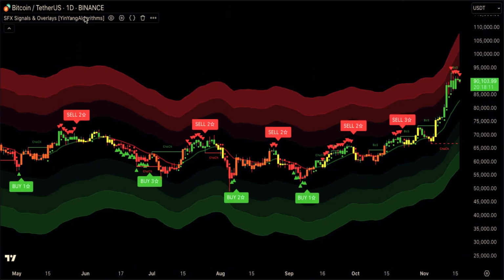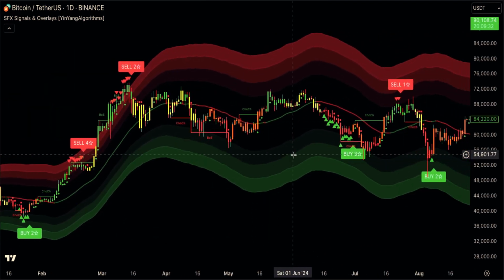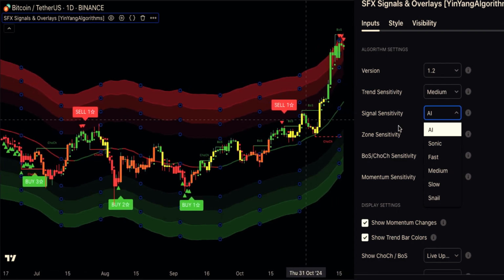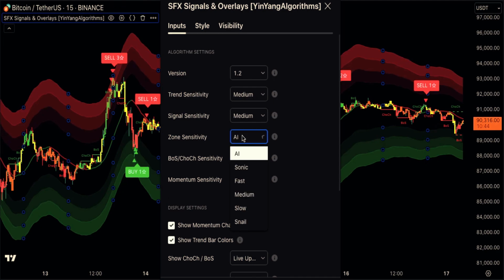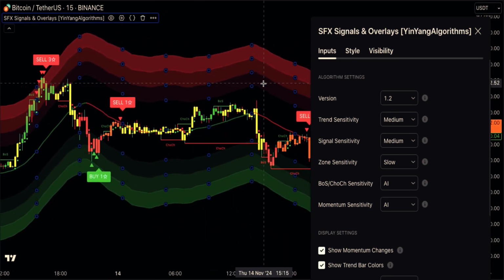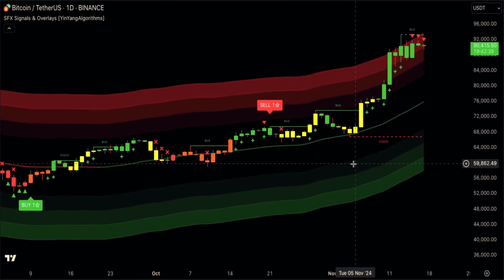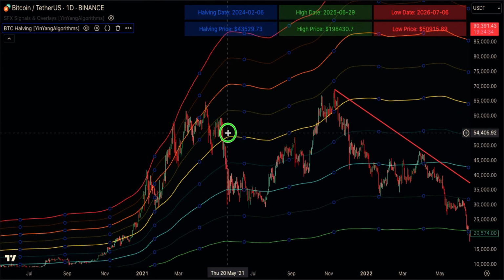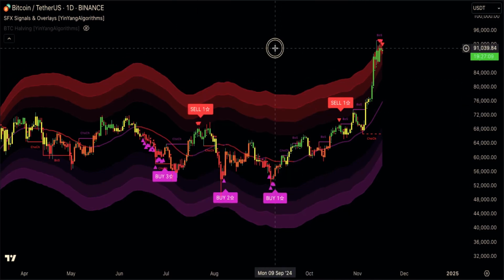Best TradingView Indicator for 2024 [Best Buy and Sell Indicator TradingView]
💡 SFX Signals & Overlays aims to help traders Identify Buy & Sell locations, Reversals, Volatility Zones, Support & Resistance, Overbought & Oversold Zones, Momentum and strong BoS/ChoCH locations. All of these may work in harmony with each other by helping to identify when to enter and exit a trade; as well as helping to determine the risk / reward the trade may ensue.

We bare no legal resonsibility for the use of our products in any means. We do not provide legal trading advice. You bare all legal responsibility with the purchase of our products, the use of our products and your trades. We do not guarantee anything. YinYang Algorithms Inc. does not accept any liability for any loss or damage whatsoever caused in reliance upon such information, services, tools or denied service activation of the indicators and or data feed provided to tools or indicators from 3rd parties to YinYang Algorithms Inc. and or end user for any reason whatsoever. Any accounts found to have been cheating or engaging in any other fraudulent behaviour will be banned from our Indicators, Website, Affiliate Program and Discord and will not be issued a refund. If you have any concerns or issues please submit us a Support Ticket.